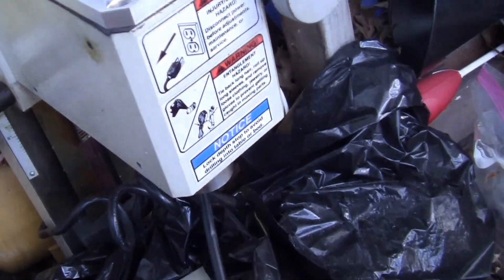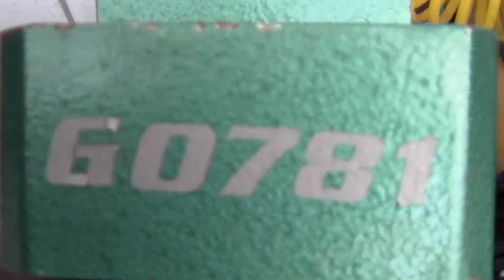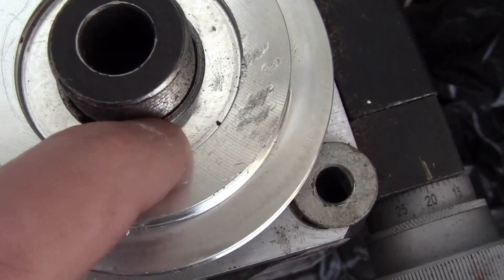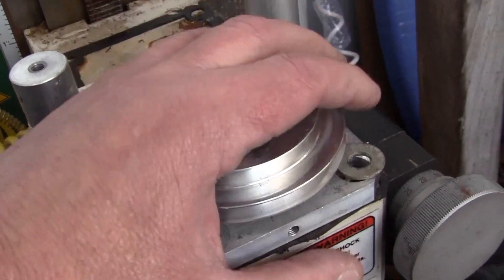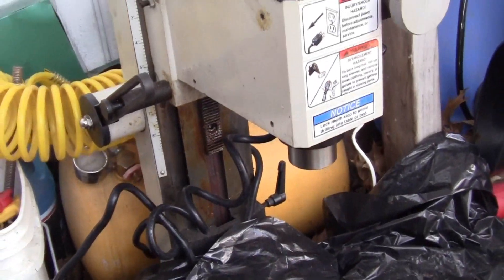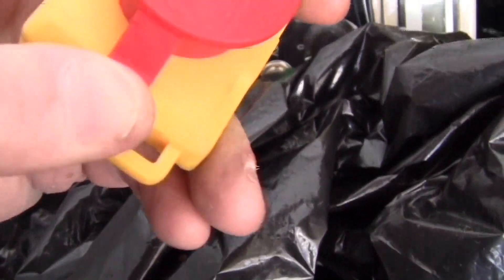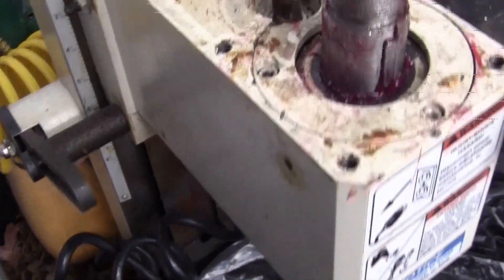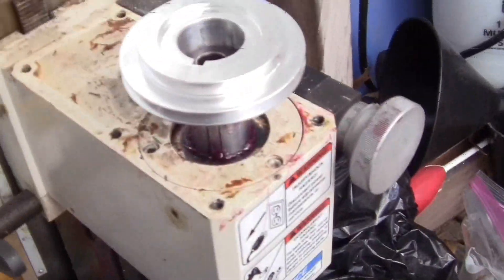GRIZZLY G0781 MILL BELT DRIVE CONVERSION (PART 1)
Sorry about the quality of these mill vids, I was tired and not feeling well . It's going together even when they told me it would not fit ! For this Conversion I used the little machine shop kit ..
Cheapest kit cost wise and it worked on this mill just fine !